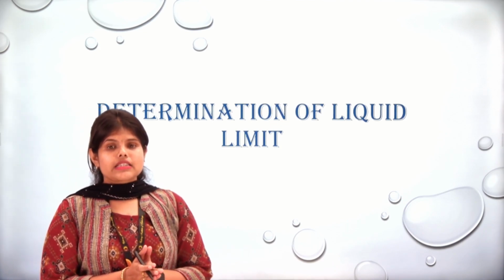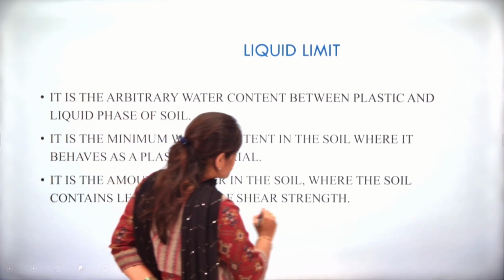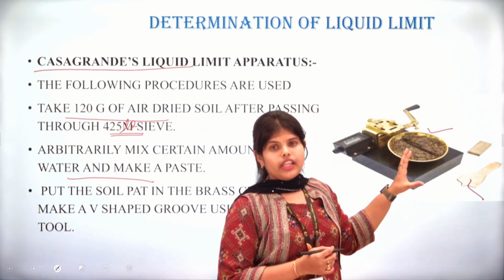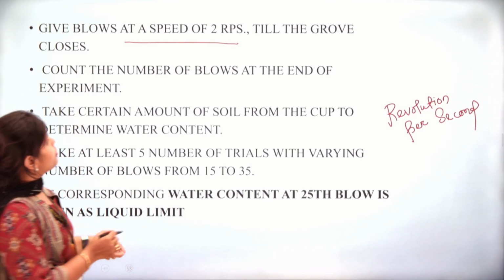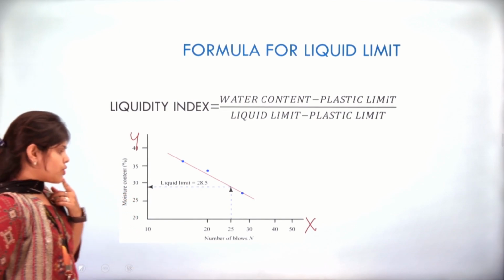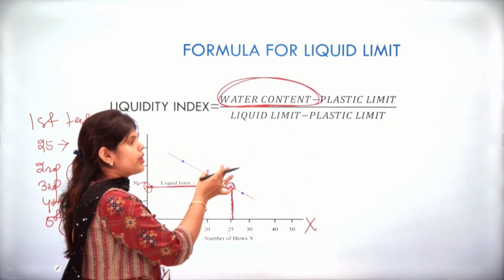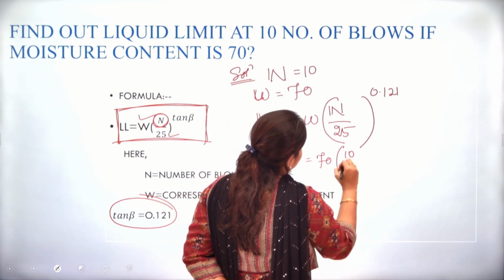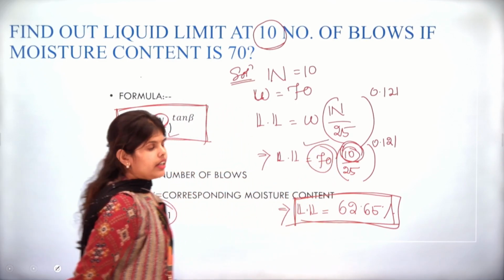Determination of Liquid Limit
B.Tech Civil Enineering  Soil mechanics, by Soumyashree Senapati Asst. Professor Civil Engineering At Vedang Institute of Technology,